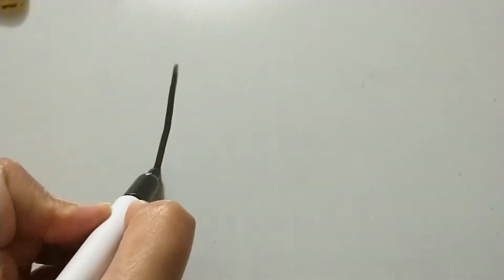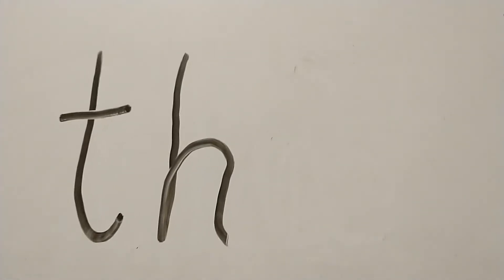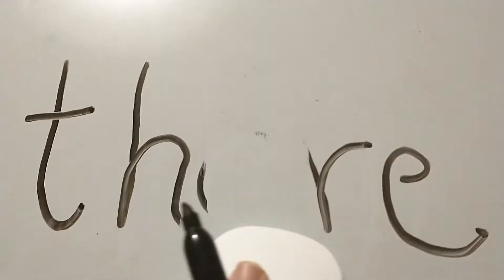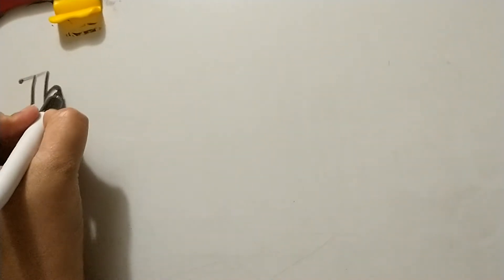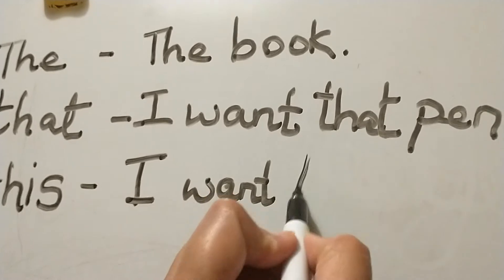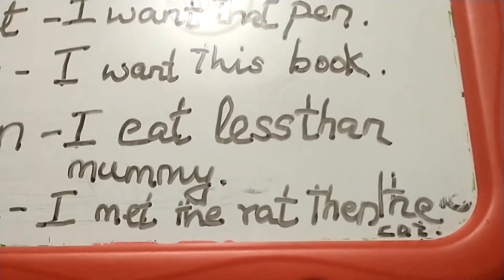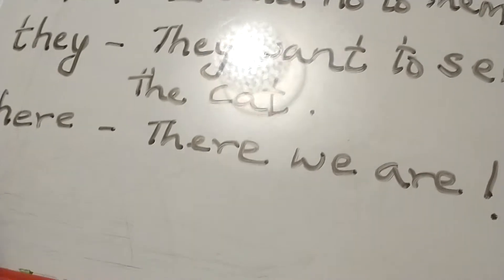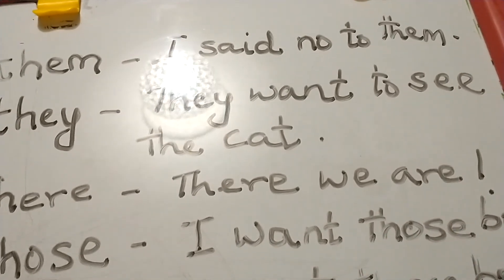Sight words list with the sound th.